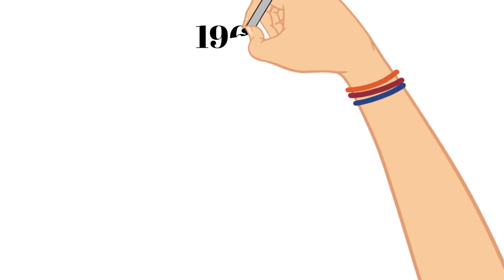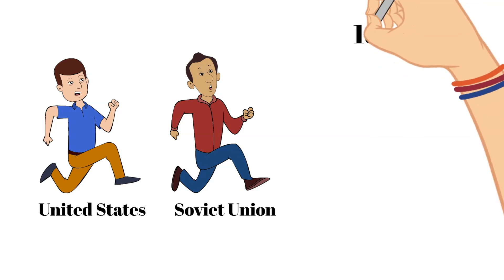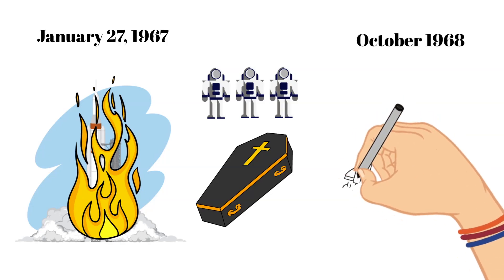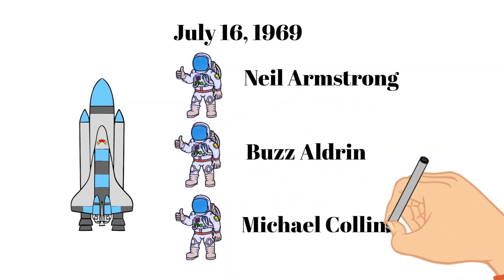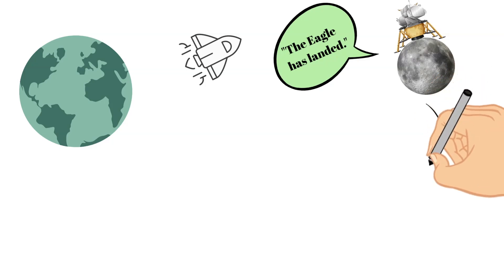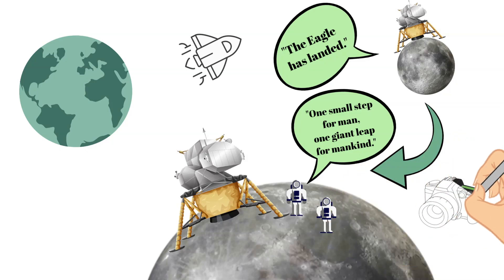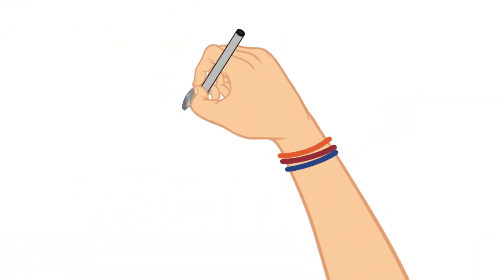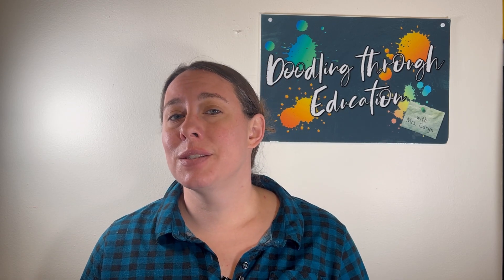Doodling Through U.S. Astronauts and the Moon: CC Cycle 3 Week 21 History Foundations Supplement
Doodle through learning about some influential U.S. Astronauts and the moon with me! In this video, we mainly talk about the Apollo Missions and how they led the United States to be the first country to reach the moon in a manned lunar module. We also talk about how Neil Armstrong and Buzz Aldrin were the first men to walk on the moon. This video correlates with the Classical Conversations Cycle 3 Week 21 History Foundations Memory Work. Enjoy!